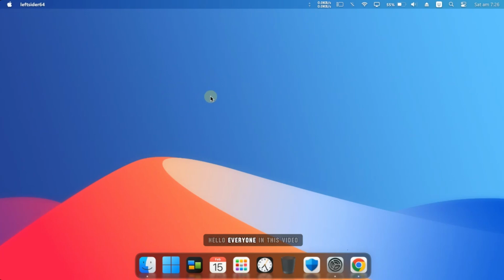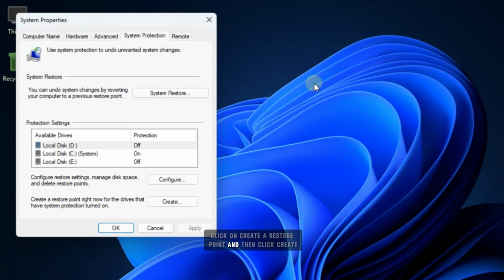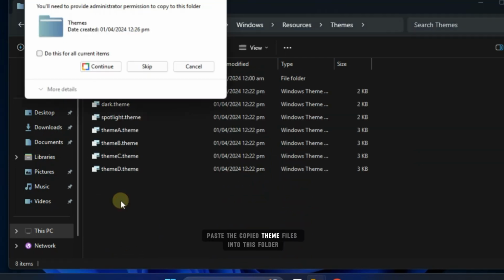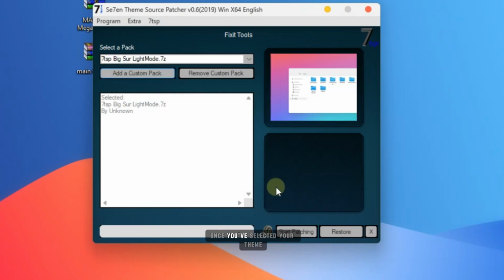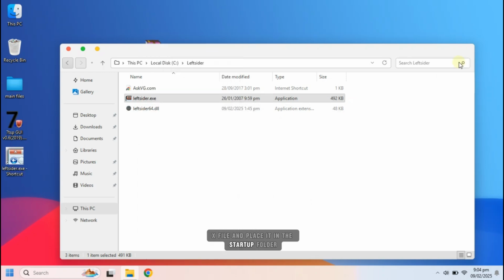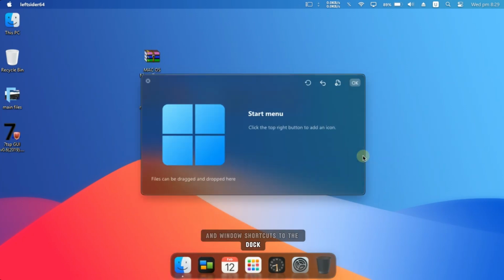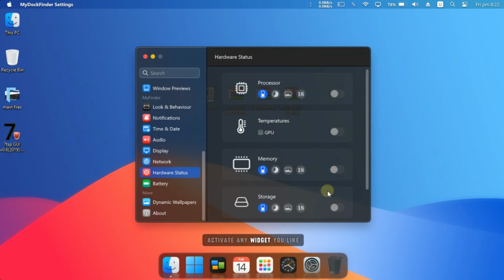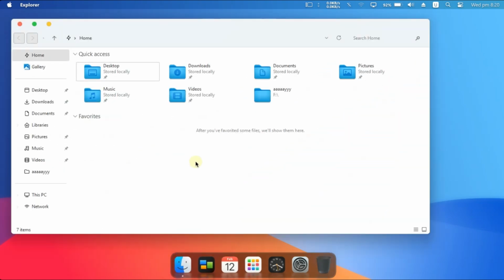MAC Transformation for Windows 11 with freewares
Ready to give your Windows 11 a fresh macOS makeover? In this detailed step-by-step guide, I'll show you how to completely transform your Windows 11 into macOS with stunning accuracy! From macOS-style themes, cursors, and icons to transforming the File Explorer, animations, and desktop layout—everything is covered.

In this video, you’ll learn: ✅ How to install macOS themes on Windows 11
✅ Customizing icons, cursors, and animations
✅ Transforming Windows Explorer to look like macOS Finder
✅ Adding macOS-style widgets and dock
✅ Step-by-step setup guide for beginners

(All necessary files, themes, and tools provided for free!)